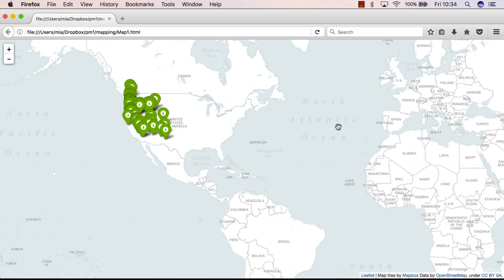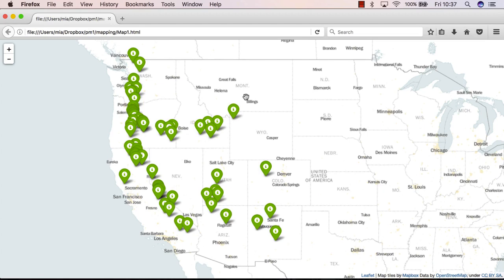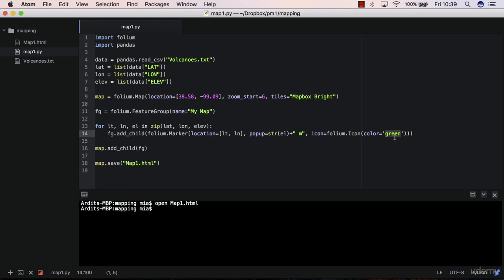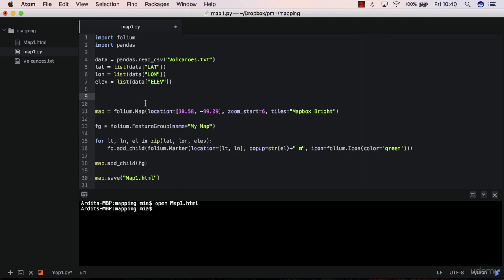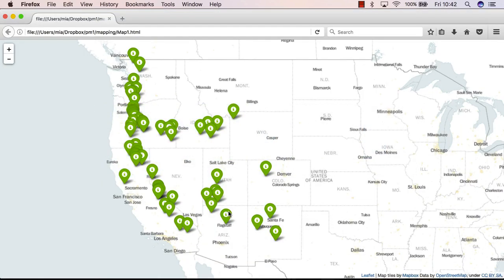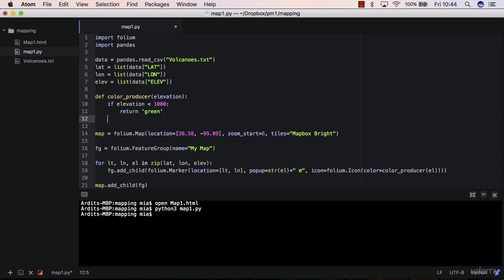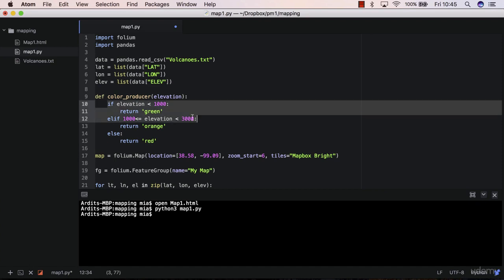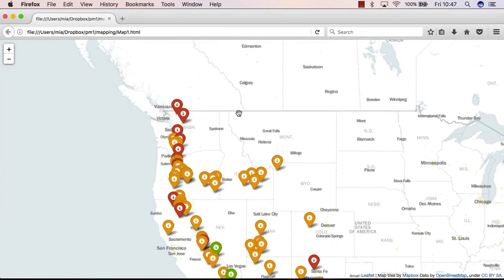Python Mega Course #68